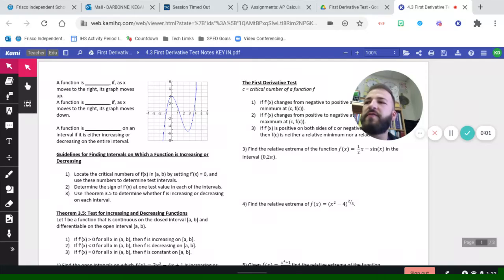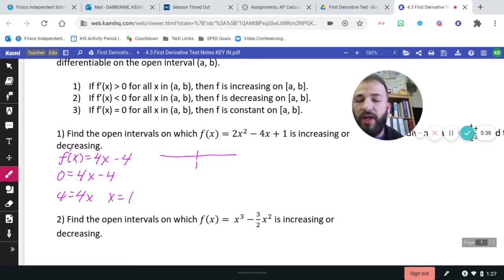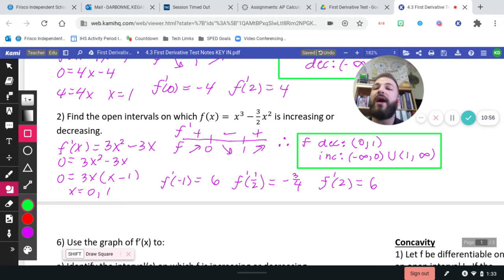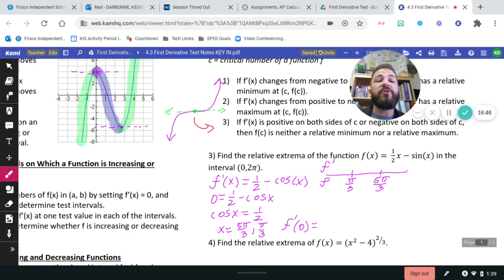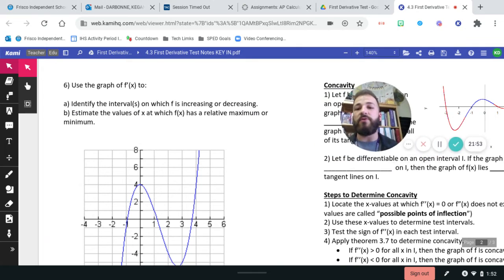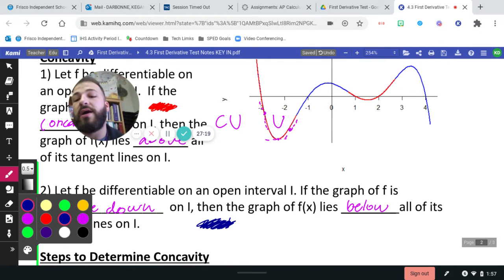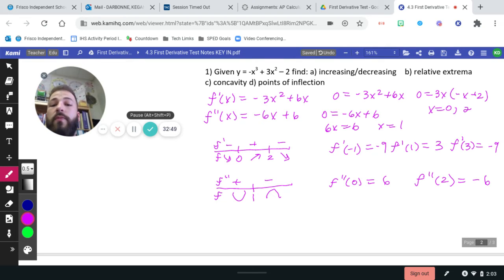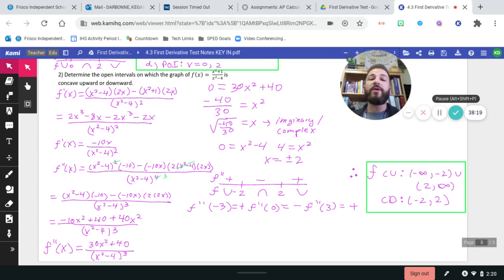4.3 First Derivative Test Notes Video